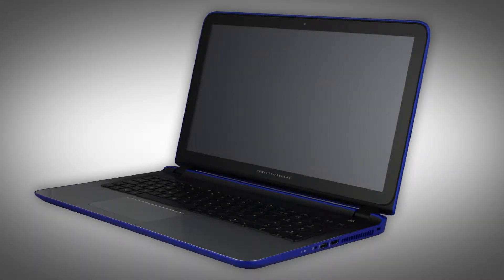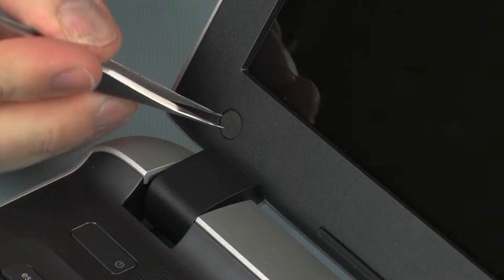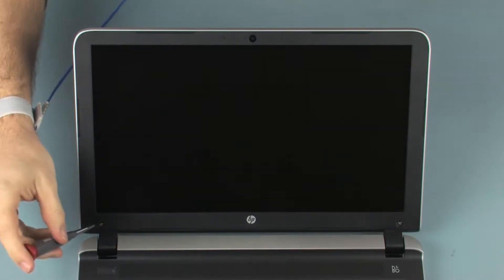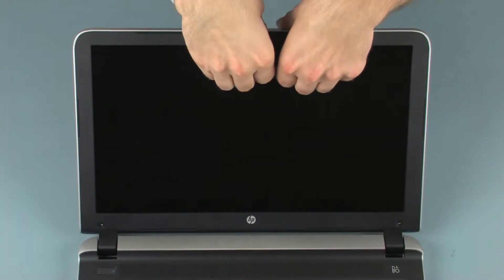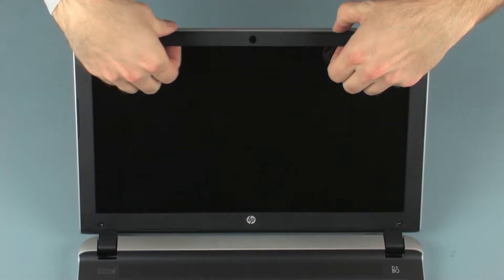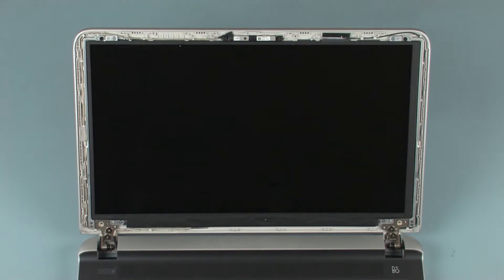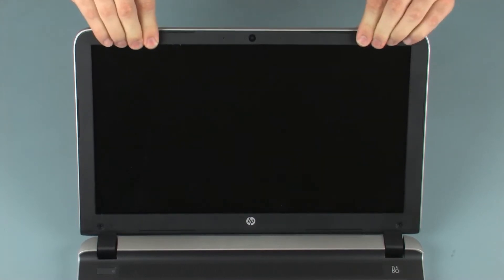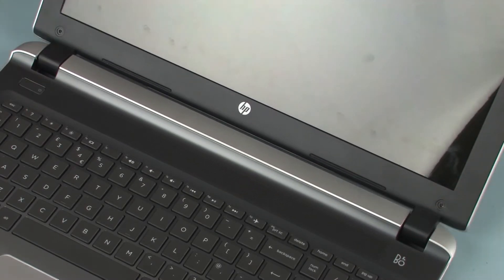Replace the Display Bezel | HP Pavilion 15-ab000 Notebook | HP Support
Learn how to remove and replace the display bezel on the HP Pavilion 15-ab000 notebook.